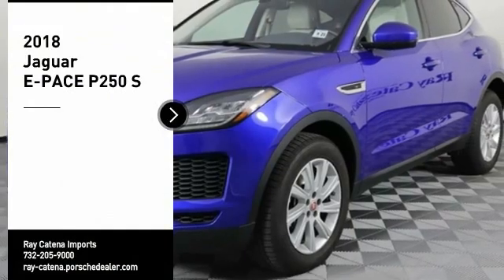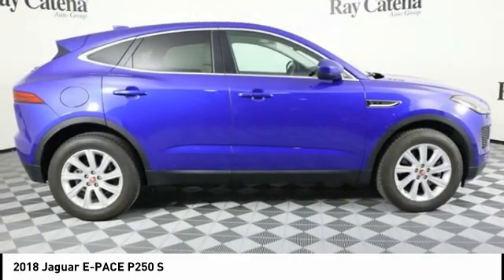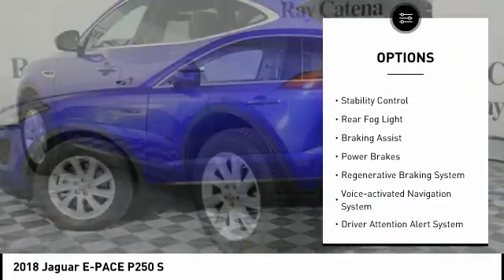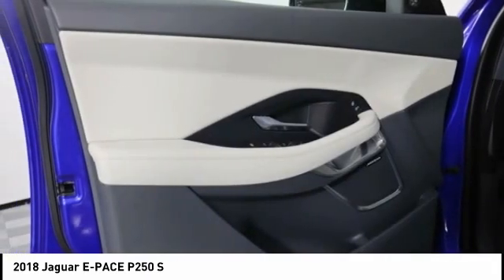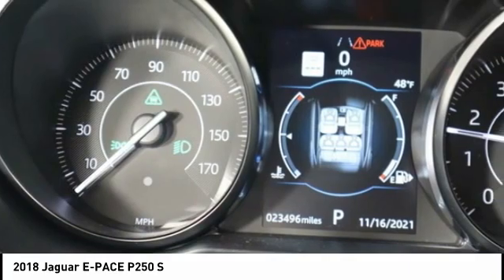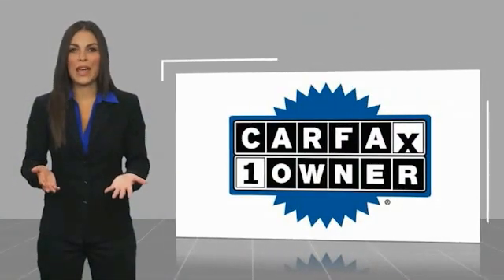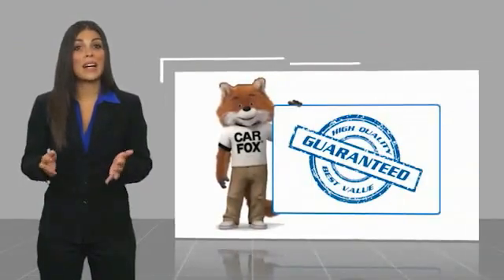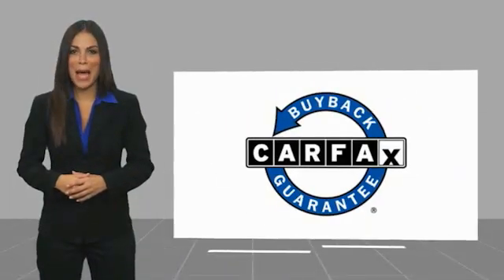2018 Jaguar E-PACE EDISON NJ P6862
2018 Jaguar E-PACE P250 S

920 US Highway 1 North

Recent Arrival! 21/28 City/Highway MPGAwards:  * 2018 KBB.com Brand Image Awards